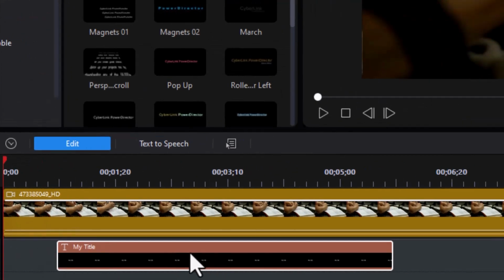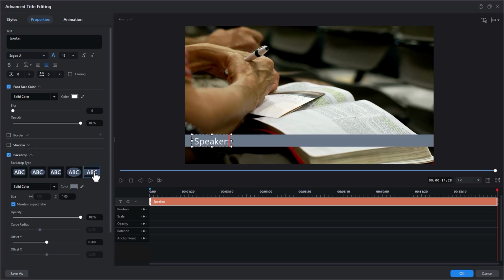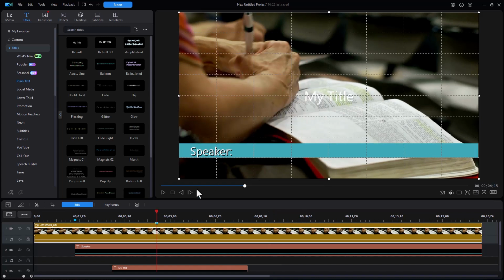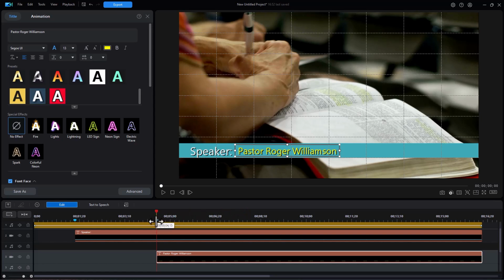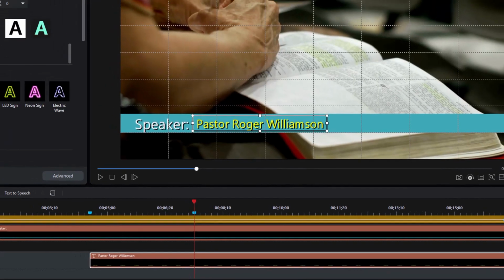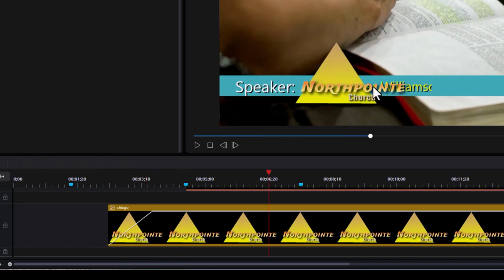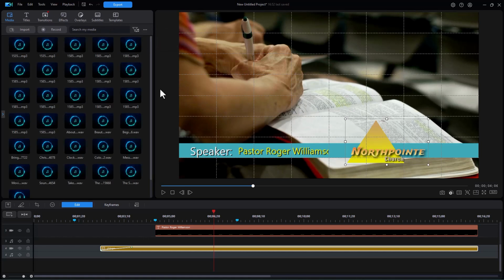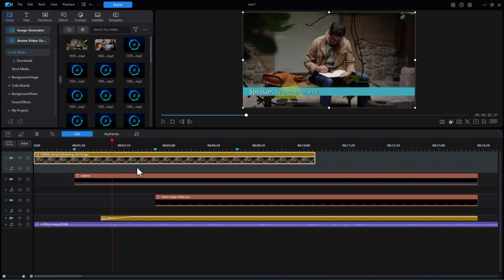Reveal title text using a moving logo in PowerDirector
You can use a logo or similar graphic to move across the screen and reveal the letters of a title. We show you how to do that with a lower third title in this tutorial in PowerDirector